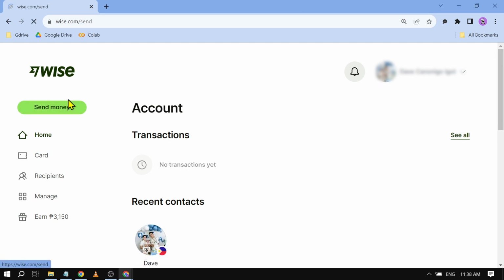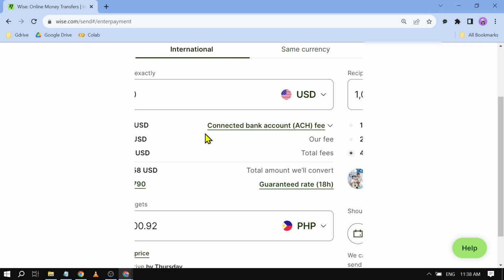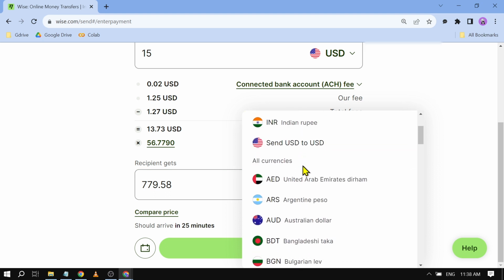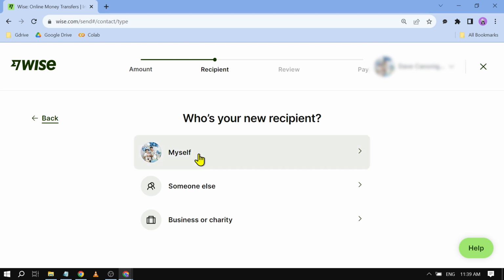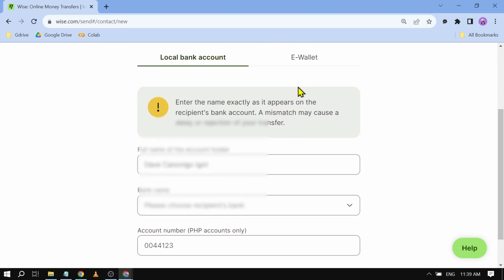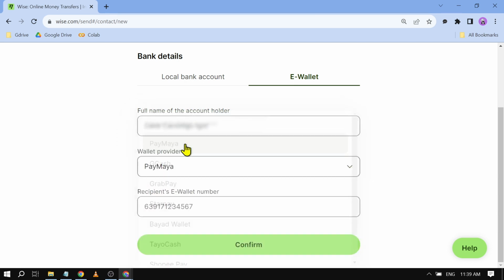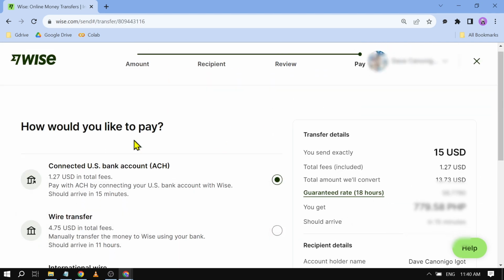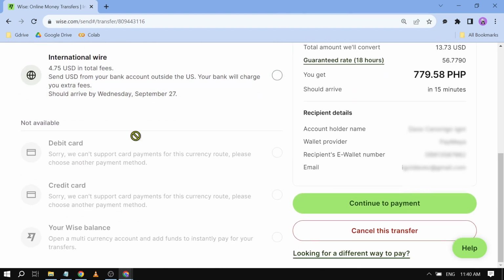How To Send Money With Wise (TransferWise)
How To Send Money With Wise